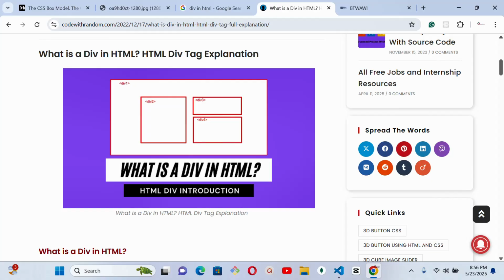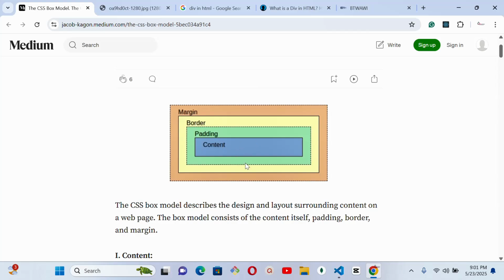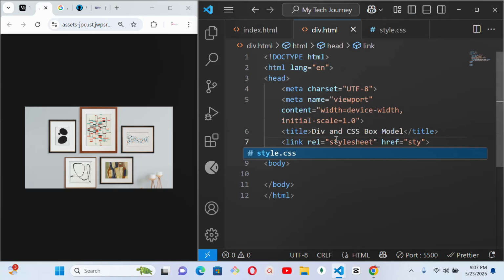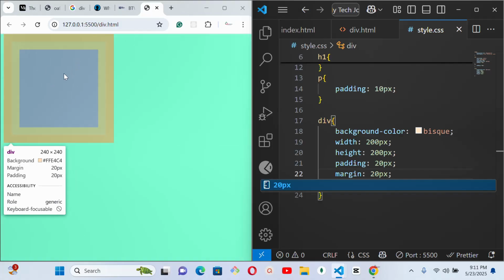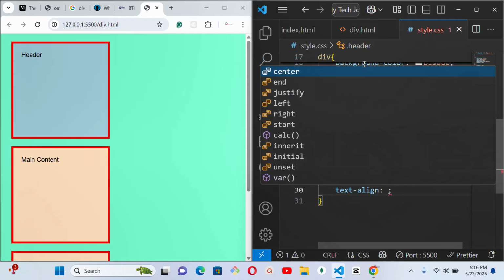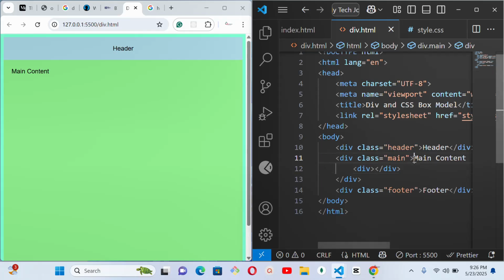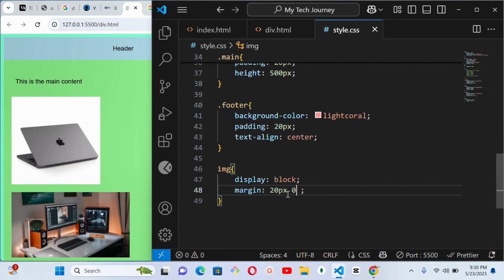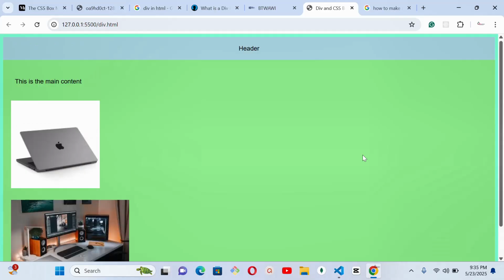Mastering DIV and the CSS Box Model | Web Layout Basics for Beginners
Are you new to web development and wondering what div means in HTML? In this beginner-friendly tutorial, we’ll break down:

✅ What the div tag is and why it's essential
✅ The CSS Box Model – margin, padding, border, and content explained
✅ How to style your divs with CSS
✅ Step-by-step guide to building a simple layout with colored sections
✅ Practice challenge to build your own layout!

Whether you're coding on your laptop with VS Code or on your phone using TrebEdit, this tutorial is perfect for you.

🧕🏽 Taught by the Queen of Web, this video simplifies web design for absolute beginners—especially those learning from scratch or on a mobile device.

👩🏽‍💻 Let’s connect:
🌐 Blog: Coming soon, in shaa Allah!

📌 Chapters:
00:00 – Intro
00:32 – What is a div?
03:30 – CSS Box Model Explained
06:50 – Div and Box Model used in code
13:35 – Create a Simple Layout
21:22 -- Top, Right, Bottom and Left Margin Explained
04:45 – Outro